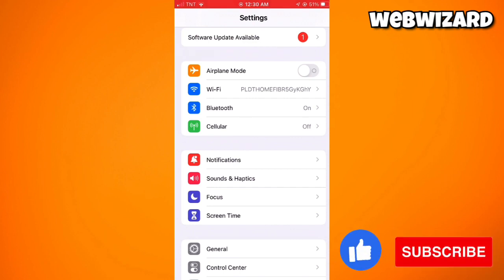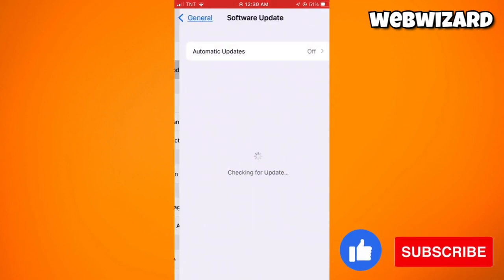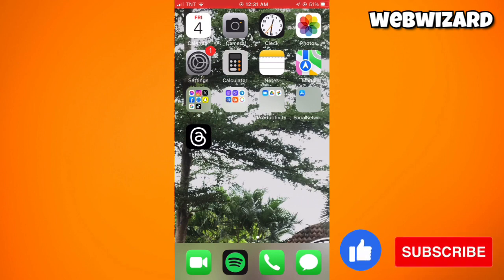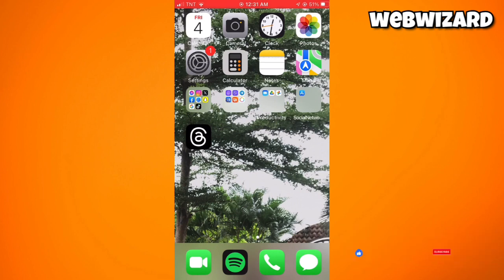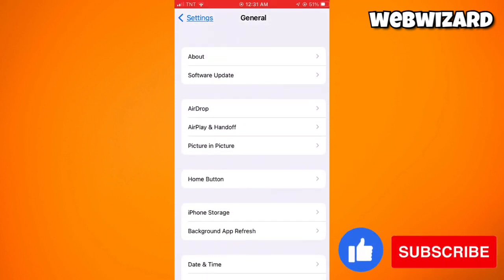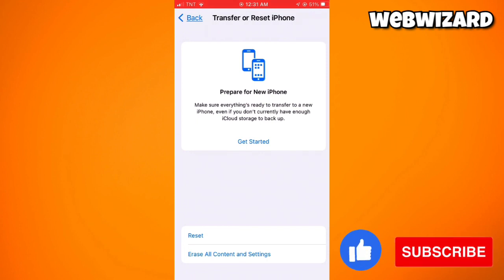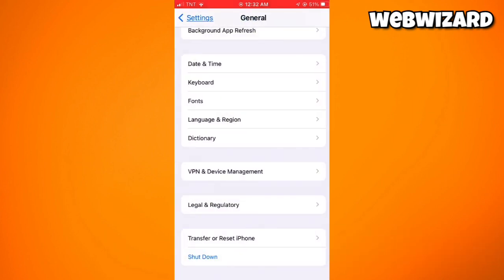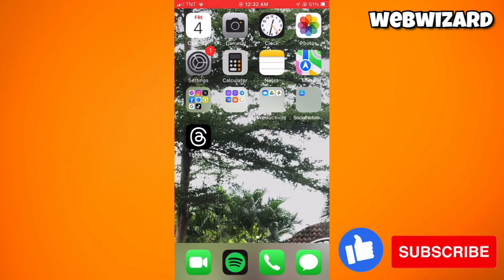How To Fix This App Cannot Be Installed Because It’s Integrity Could Not Be Verified IOS (2023)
Learn How To Fix This App Cannot Be Installed Because It’s Integrity Could Not Be Verified IOS (2023). This video will show you how to fix integrity could not be verified on ios. If you're wondering how to fix this app cannot be installed because its integrity could not be verified ios.